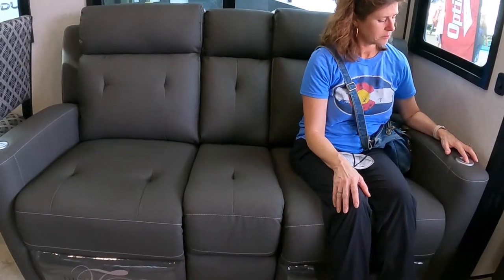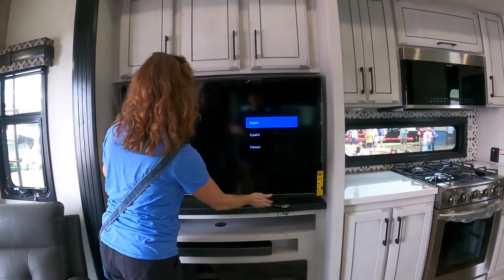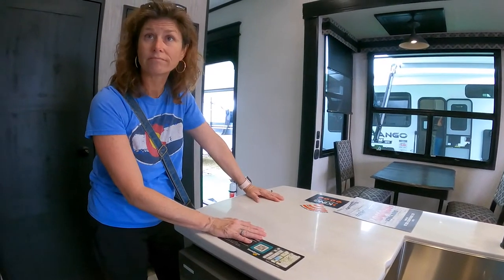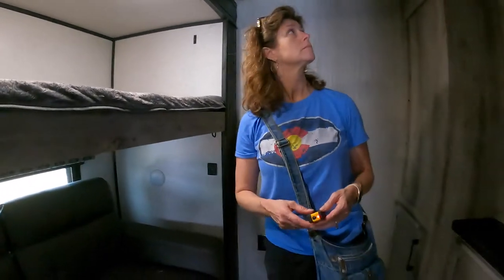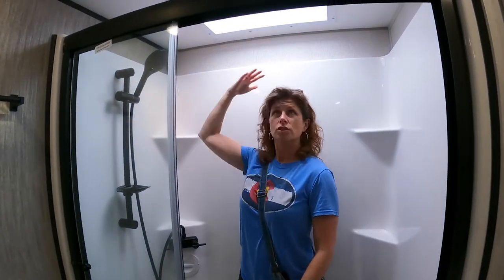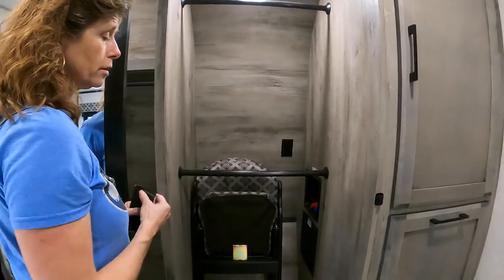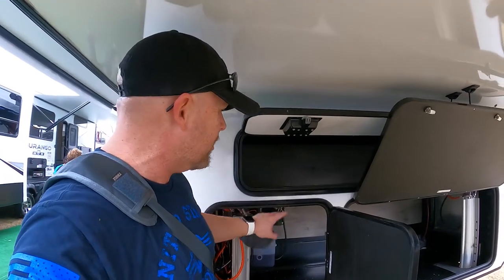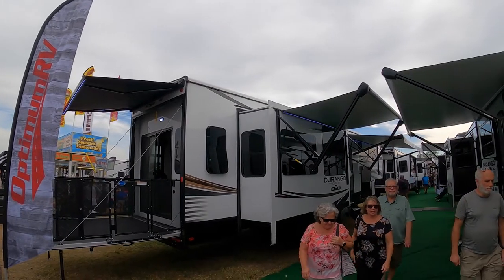2022 KZ Durango Gold 382MBQ Mid Bunk at the Tampa RV Show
Visiting the Tampa RV Show and had the pleasure of doing to pretty good walk through of the KZ Durango Gold Mid Bunk 382MBQ.  We're actively shopping for our next RV, upgrading from a travel trailer and looking for a rig that expands our living space (we're full time since last April), and gives us two separate office spaces.